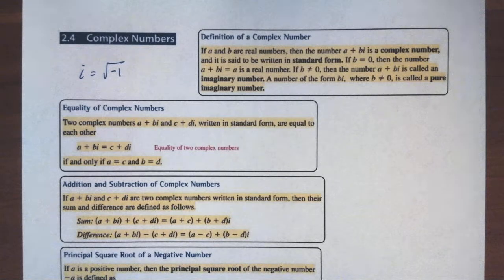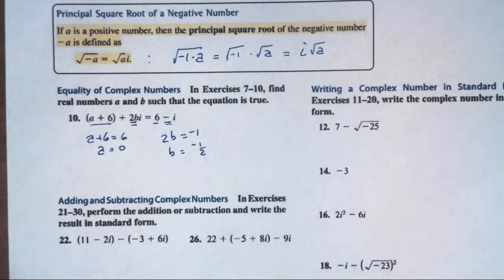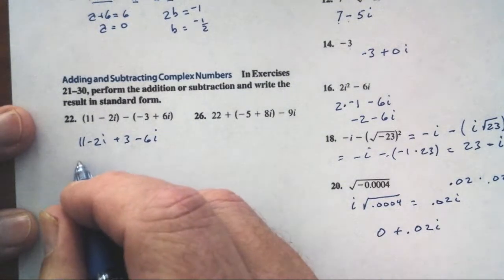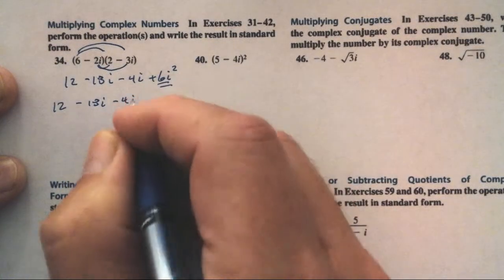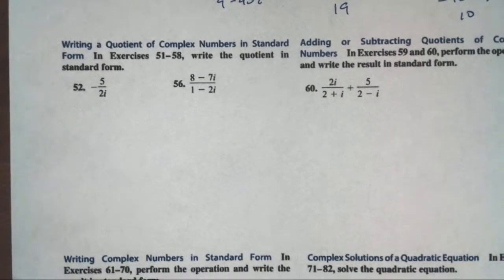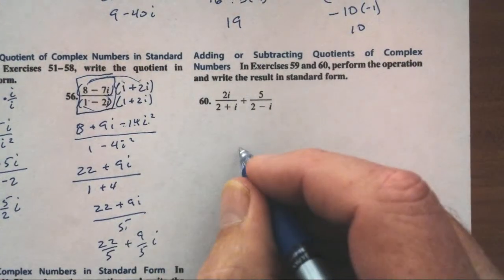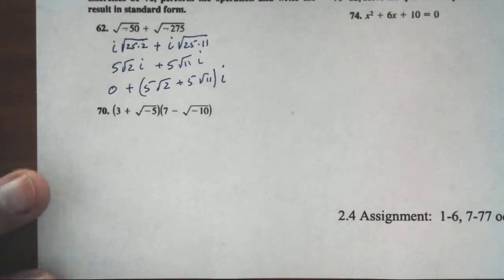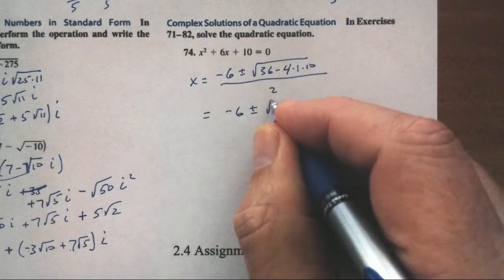2.4 Complex Numbers